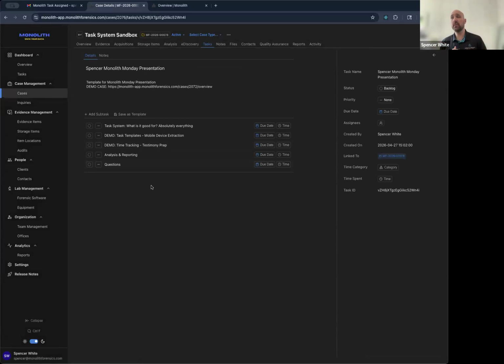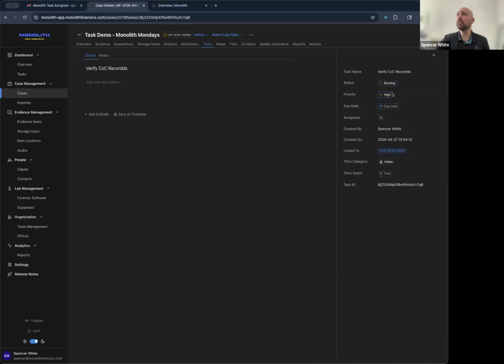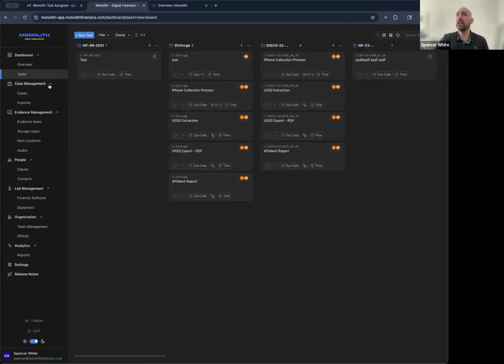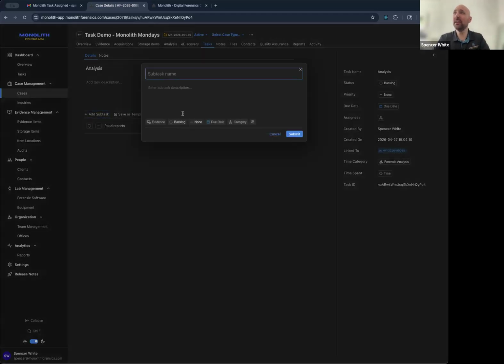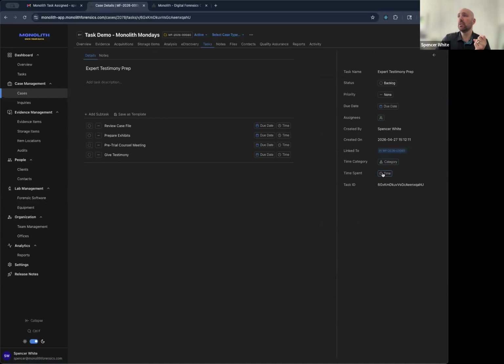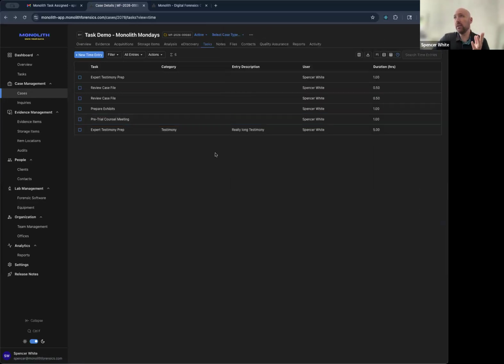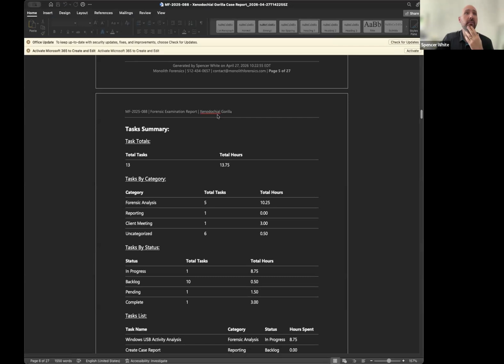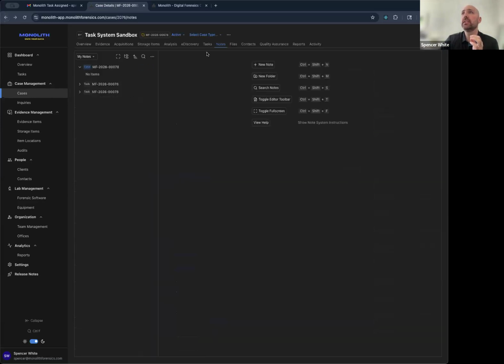Monolith Mondays - Task System & Time Tracking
A demo of how the task system and time tracking features work inside the Monolith platform.